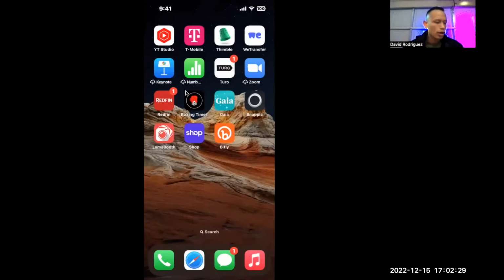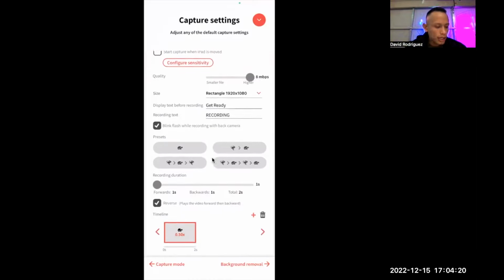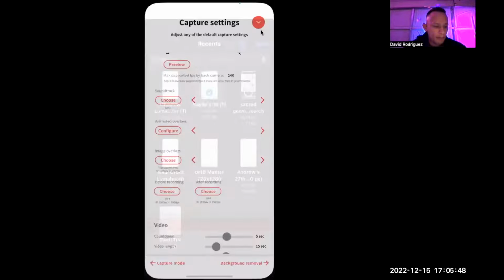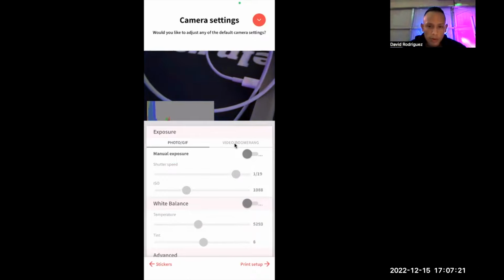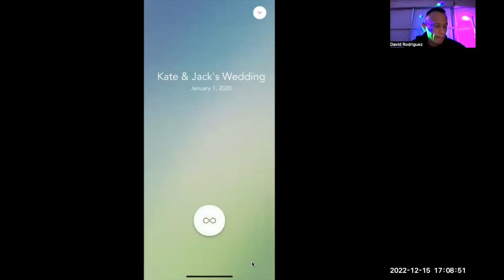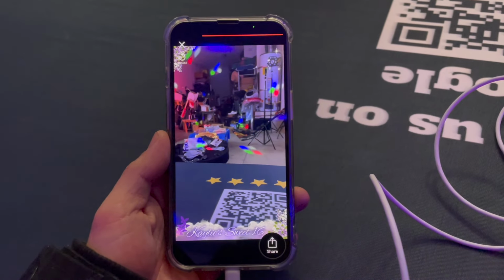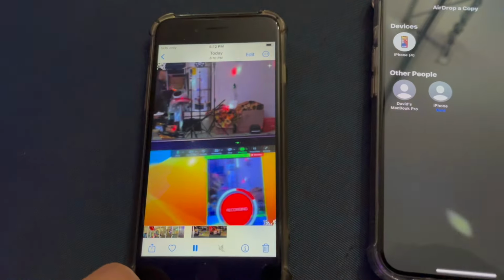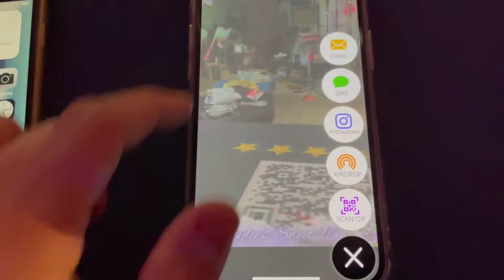Lumabooth Setup and Overlay Add | Photo Booth Rental Company